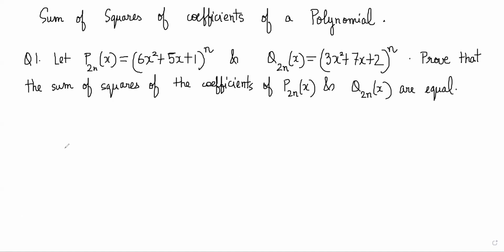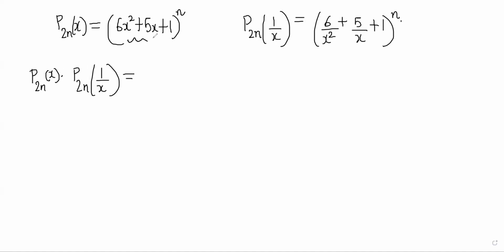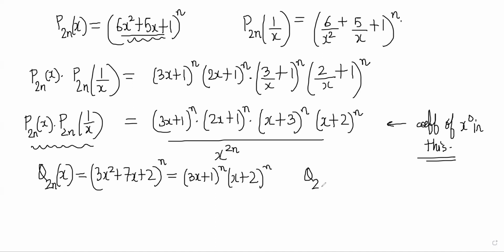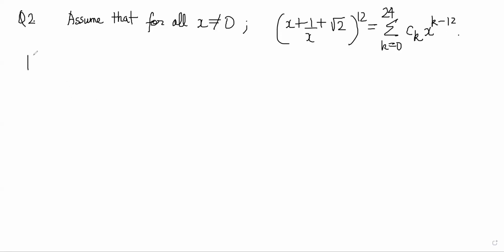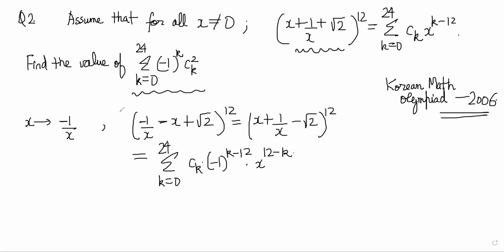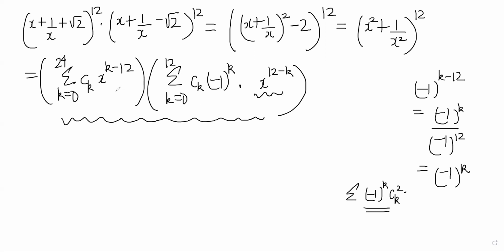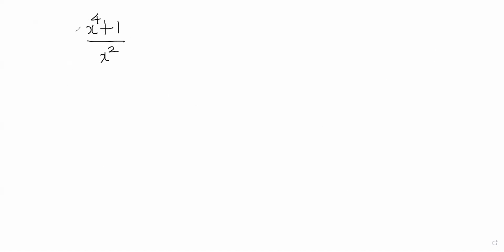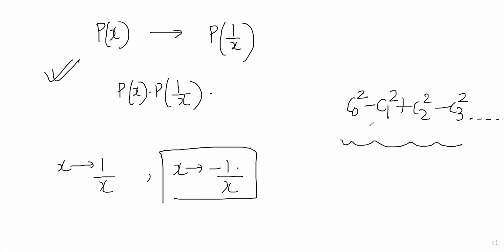A Korean Math Olympiad Problem